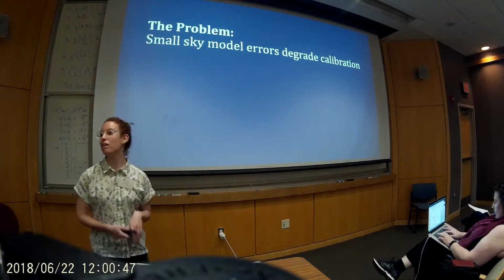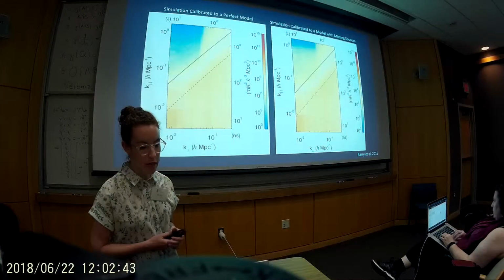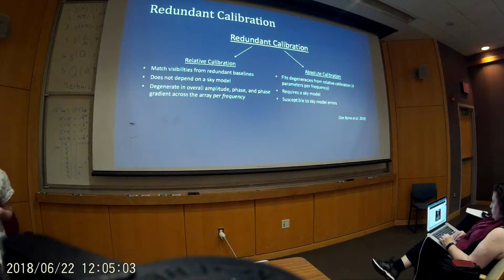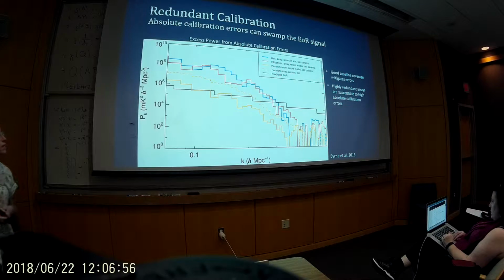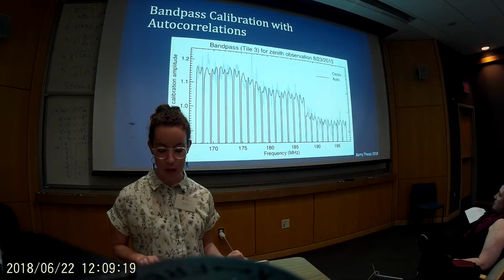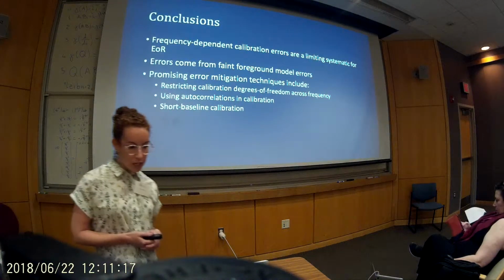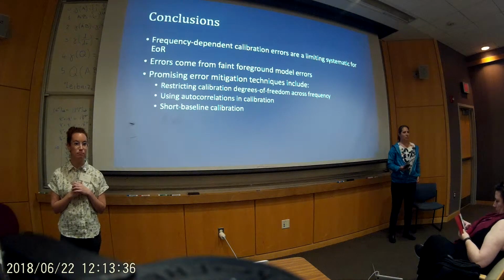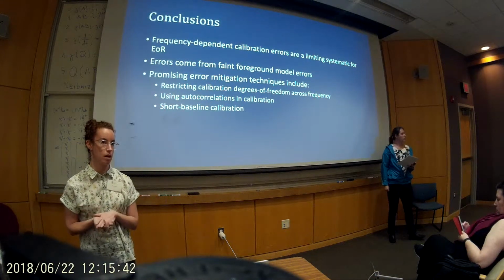MWA Conference 2019: Error Mitigation for Precision EoR Calibration (Ruby Byrne)